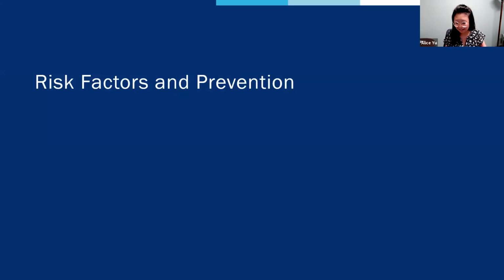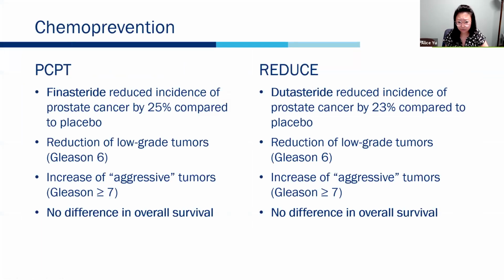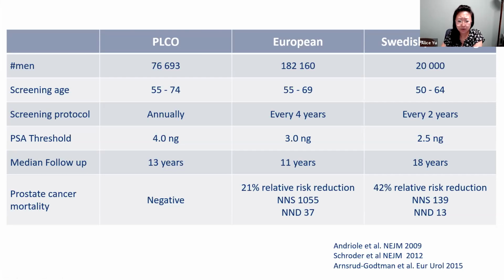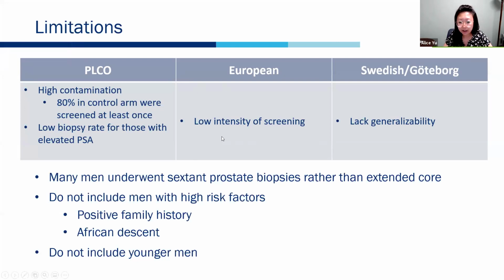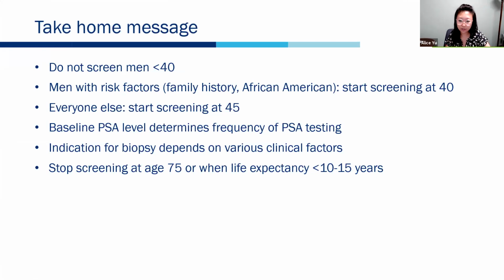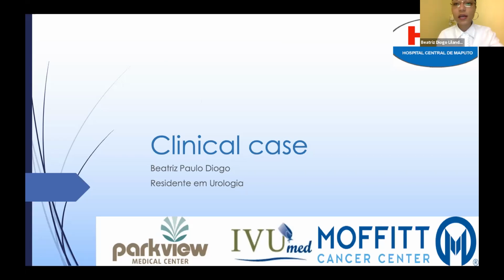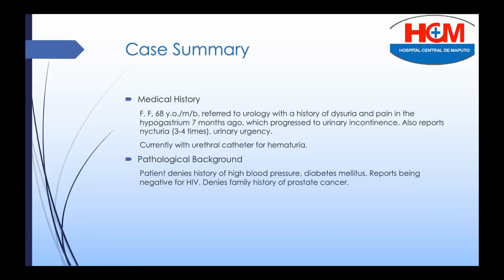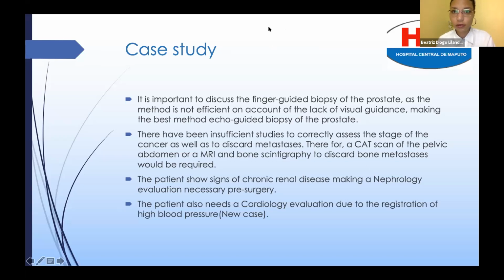IVUmed VVP: Prostate Cancer Preventions and Early Diagnose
Dr. Alice Yu of Moffitt Cancer Center presents "Prostate Cancer Preventions and Early Diagnose" to IVU's partners in Mozambique.